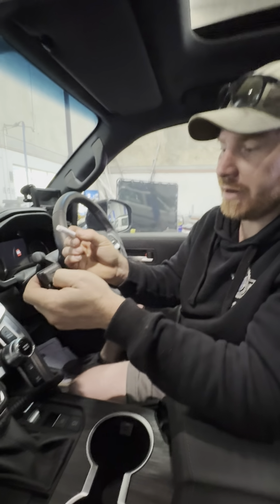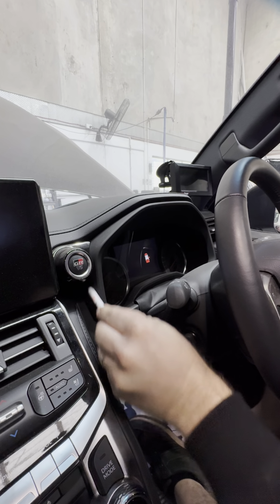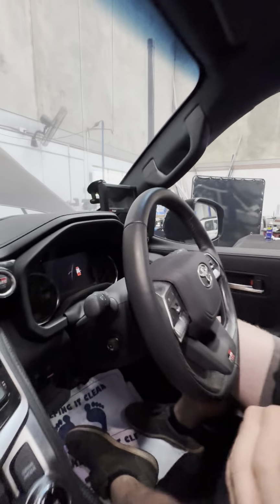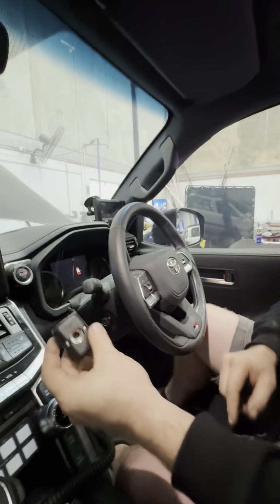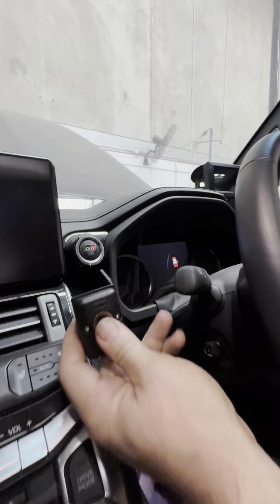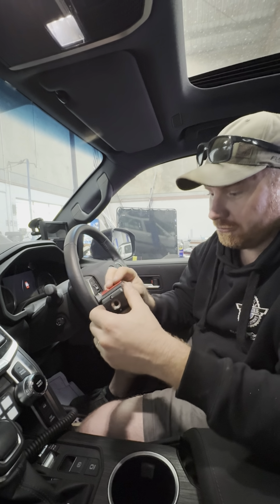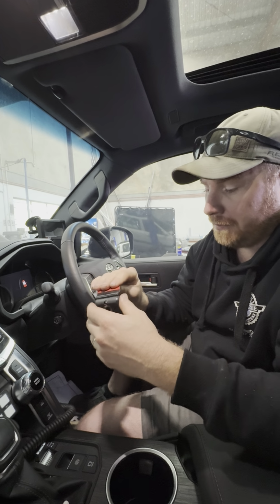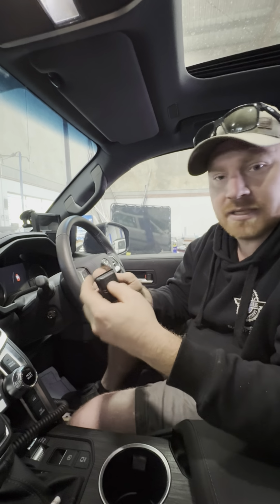LC300 UHF Mount instructions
Designed specifically for the Toyota Landcruiser 300 Series, Our UHF Handpiece Mount provides a No drill & No Panel wedging mounting solution for your UHF mic mounts in an ideal easy to use location.

Product Features:
Powder coated Satin Black
Quick & Easy installation
Suits All LC300 Models
100% Australia Made

What's in box:
1 x mounting bracket
1 x 3m primer stick